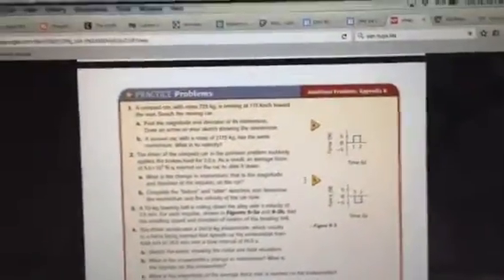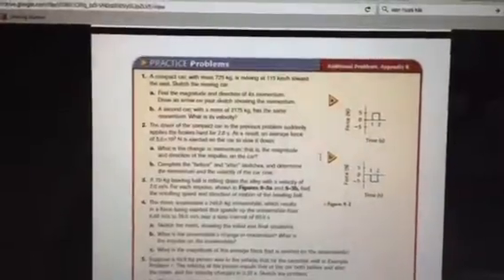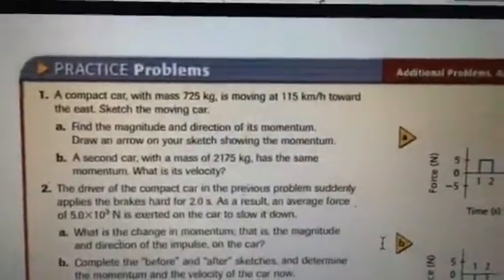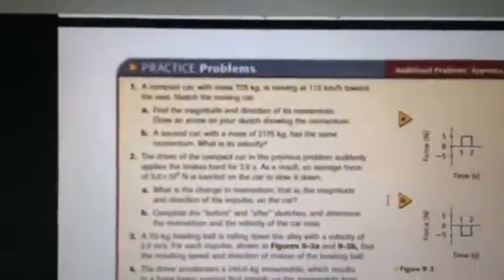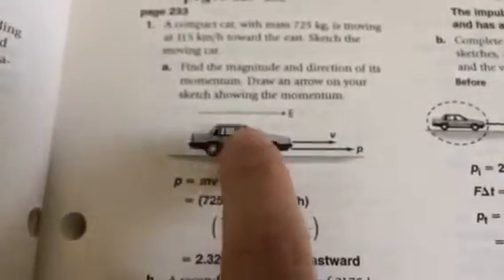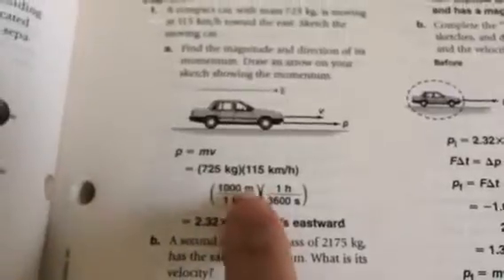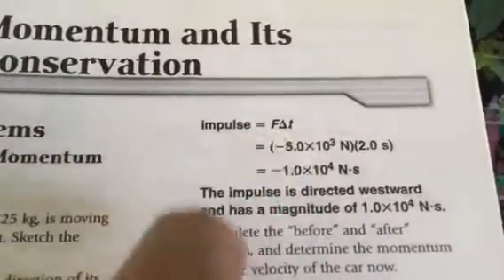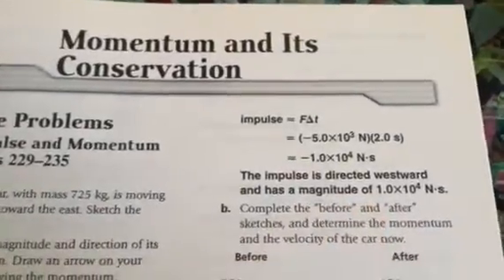Physics ch9 1 & 2